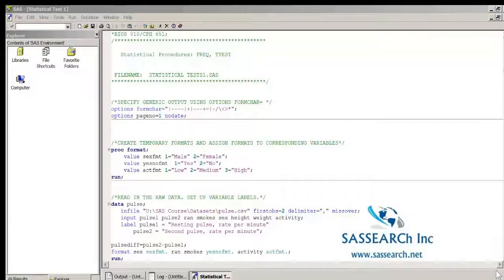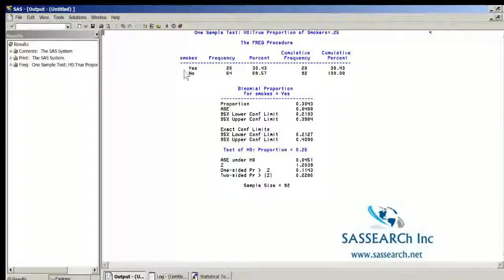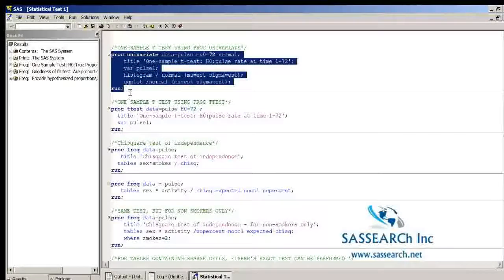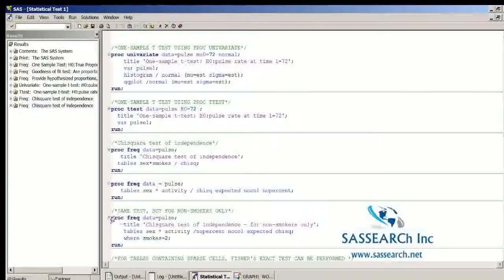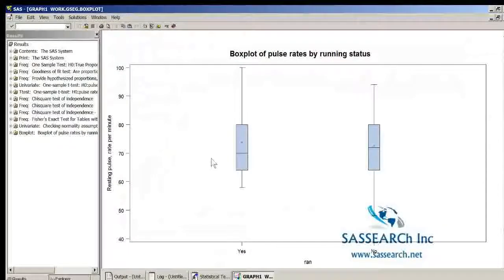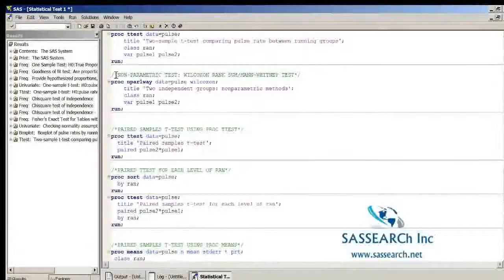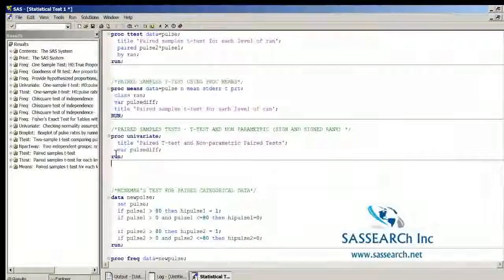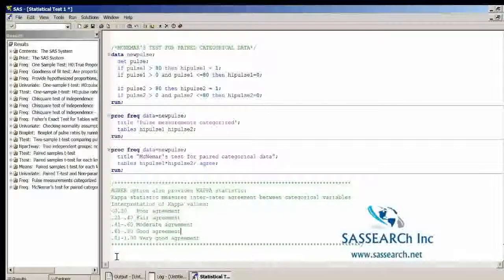SAS Online Training Statistical Tests In SAS Part 2